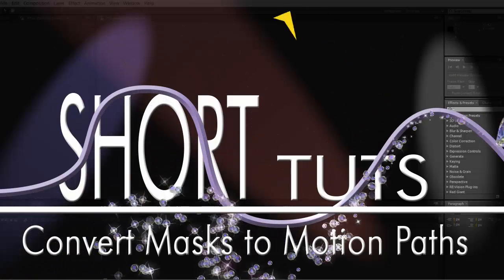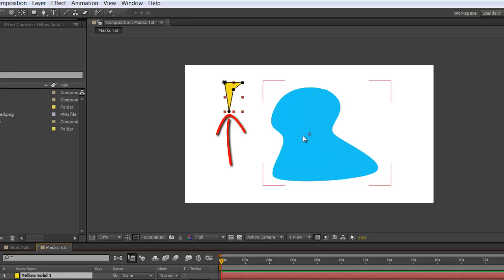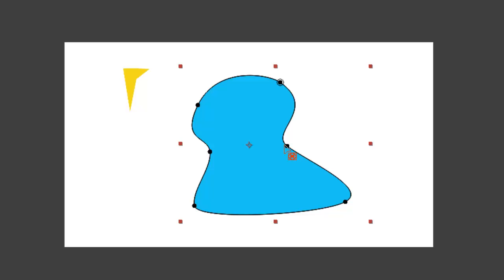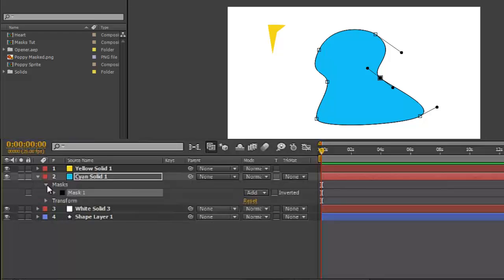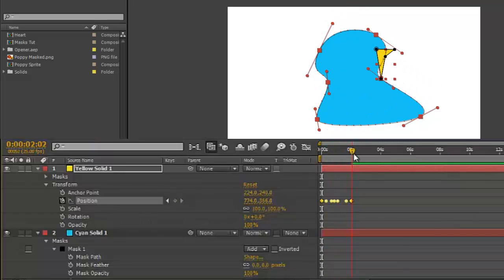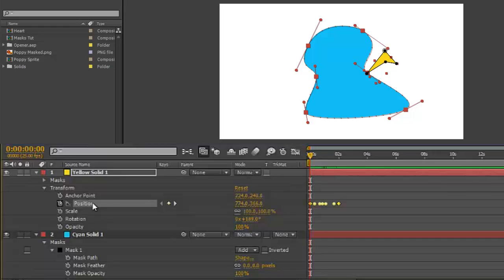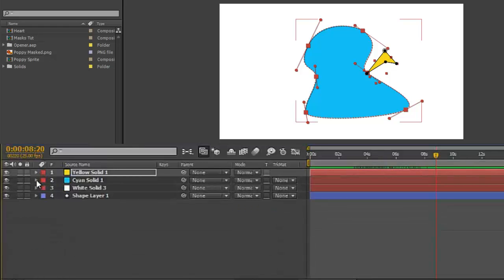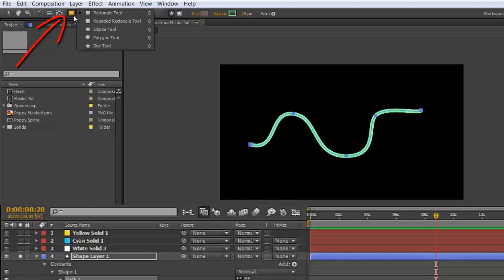Convert Masks to Motion Paths in After Effects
A quick tutorial on making Masks or Mask Paths into Motion Paths so that objects can move around them. ie particles,images etc.